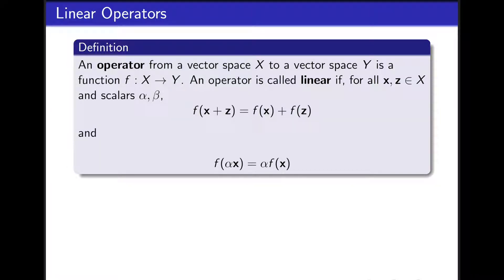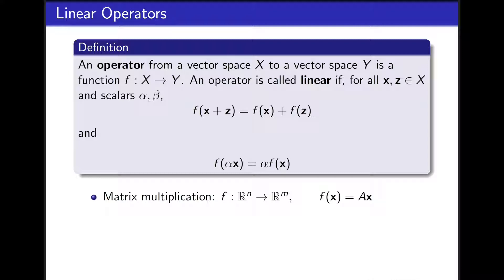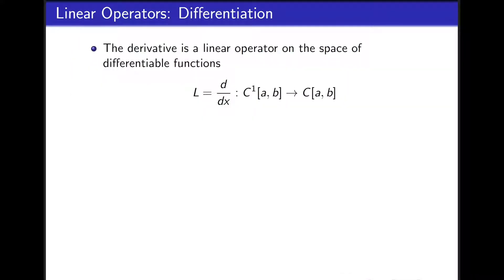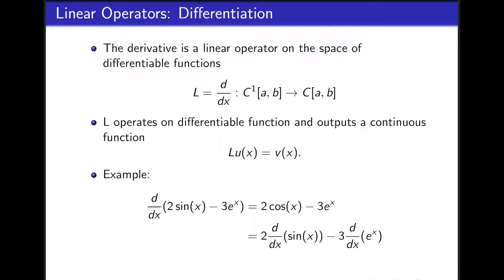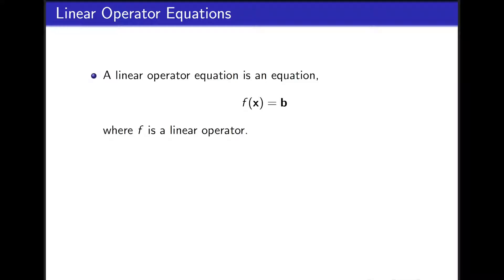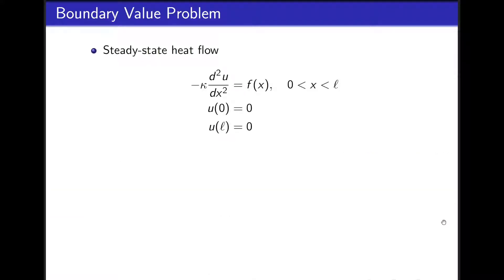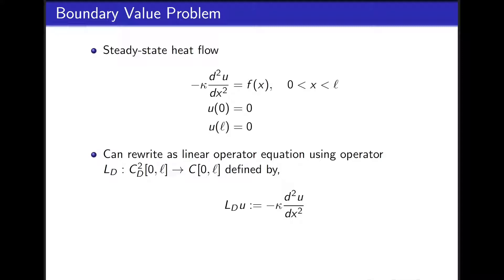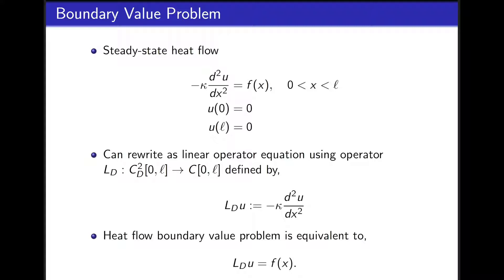Section 3.1 - Linear Operators